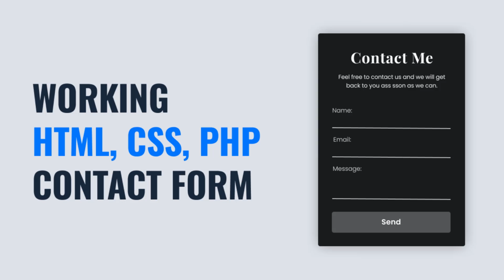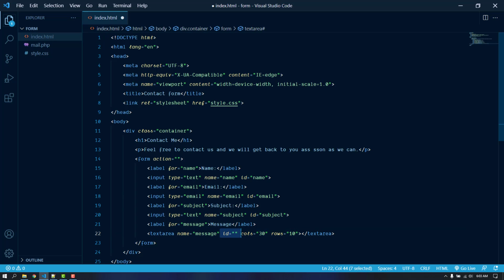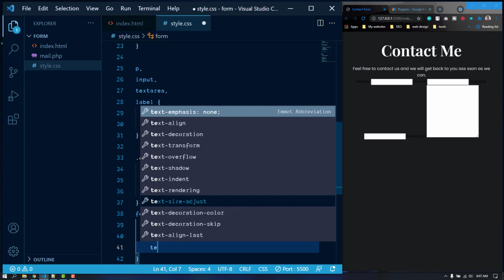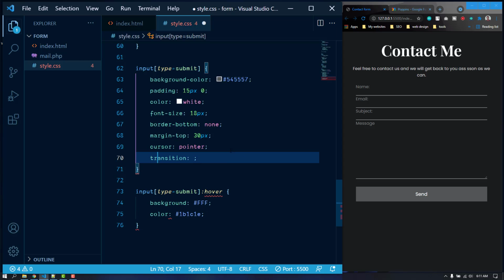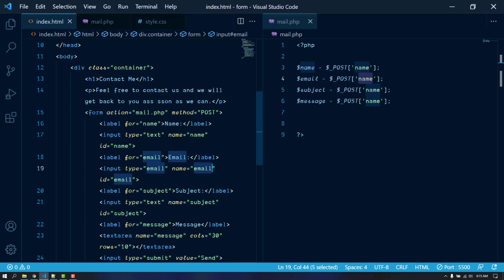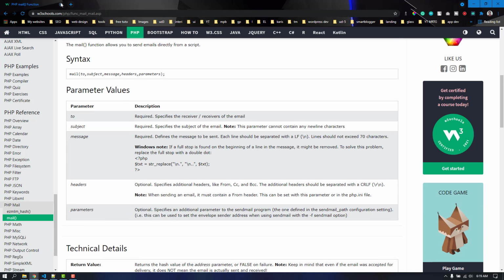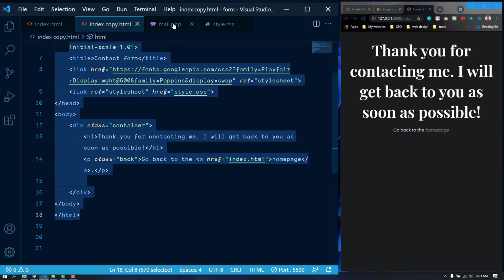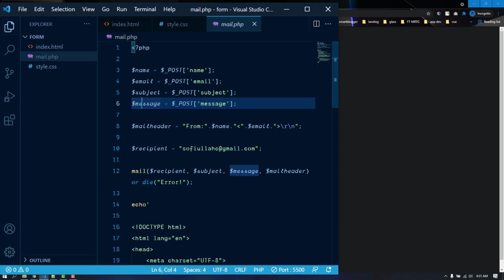Create A Contact Form with PHP That Can Actually Send Mails!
In this video, we are going to create a contact form with HTML, CSS, and PHP. After watching this video, you'll understand how to create a working PHP form that actually can send emails.

Timestamps:
0:00 - Overview
1:30 - HTML
4:15 - CSS
12:42 - The PHP
19:38 - Redirect Page
22:21 - Uploading on Server
24:47 - Last Thoughts